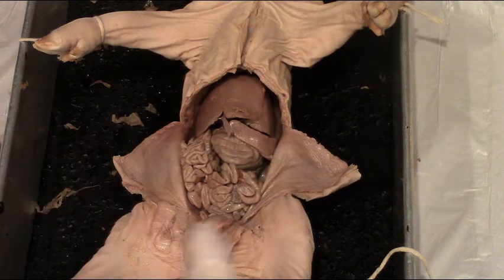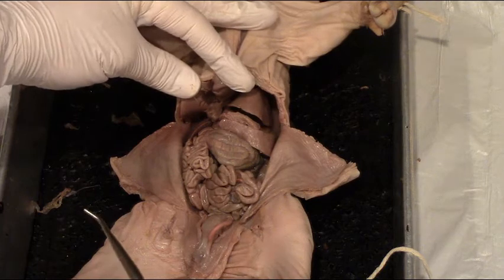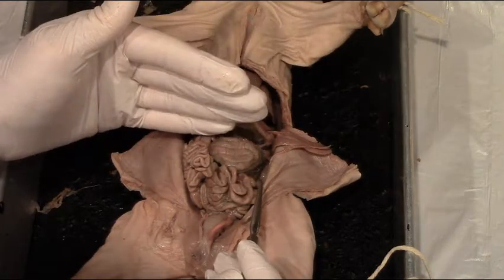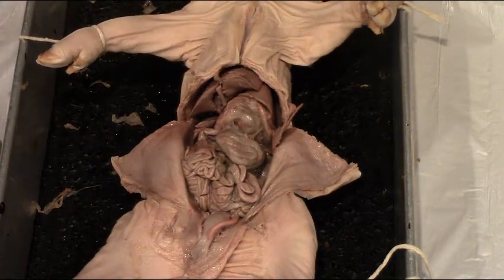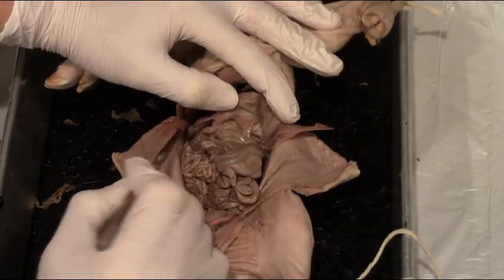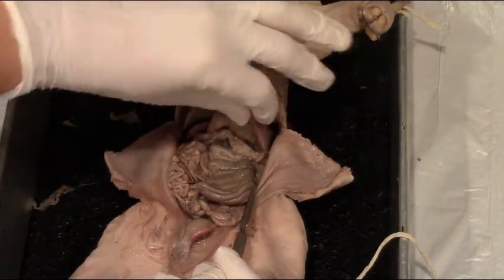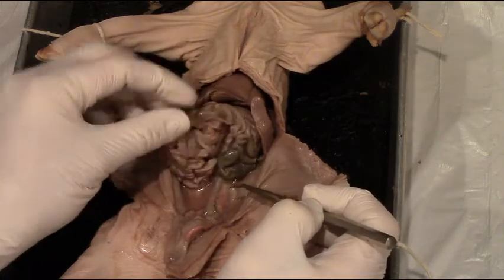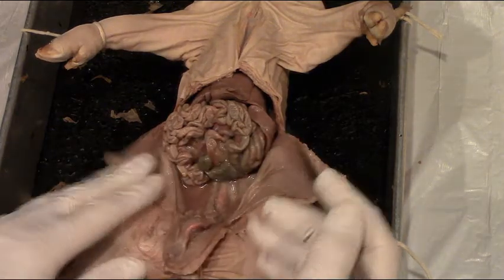Fetal Pig - Organs of the Abdominal Cavity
Watch and listen as the organs of the digestive system are described and shown.